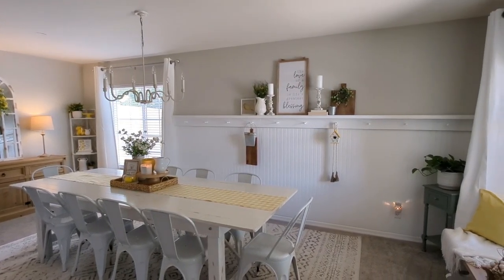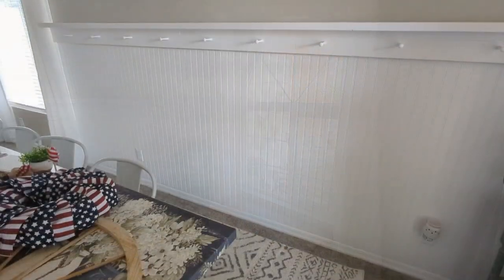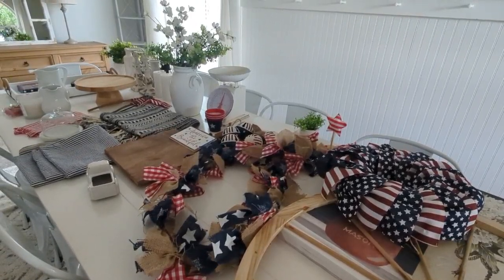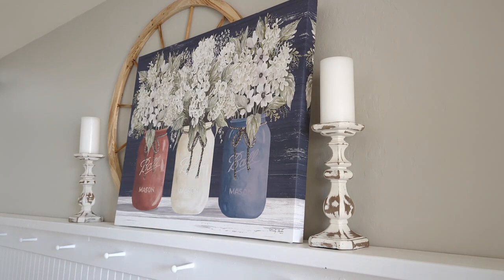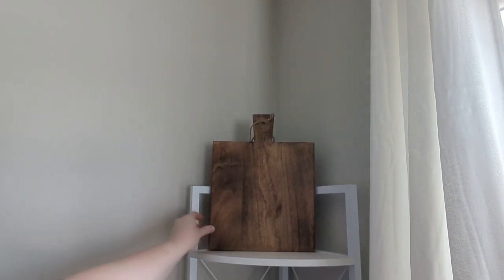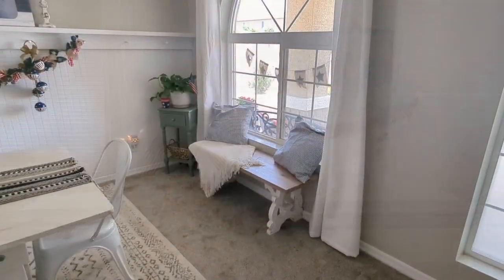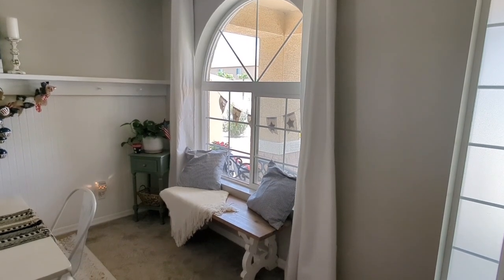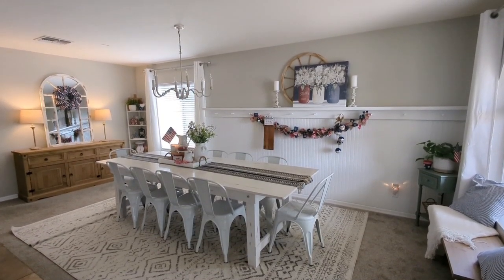NEW! 2023 COZY FARMHOUSE PATRIOTIC DECORATE WITH ME │SUMMER DECORATING IDEAS│SIMPLE & SWEET HOME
FARMHOUSE DECOR, SUMMER DECORATING IDEAS, SUMMER DECORATE WITH ME, SUMMER DECOR, PATRIOTIC DECOR, AMERICANA DECOR, FOURTH OF JULY DECOR,

My cozy Americana July 4th dining room decorate with me! Enjoy! ♥️🤍💙

⬅️ Corner Shelf